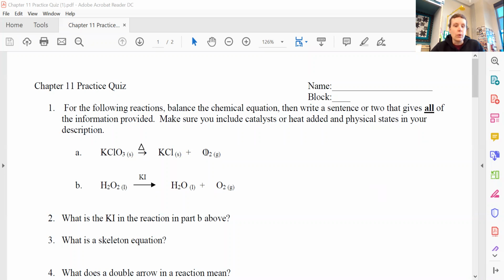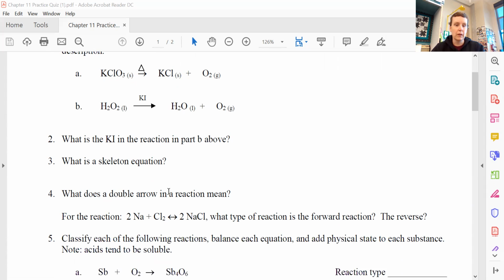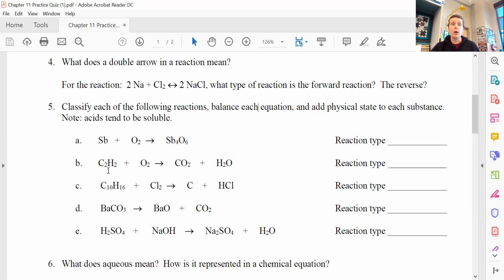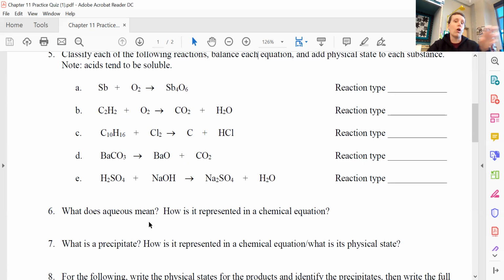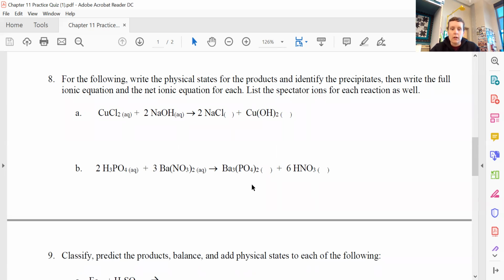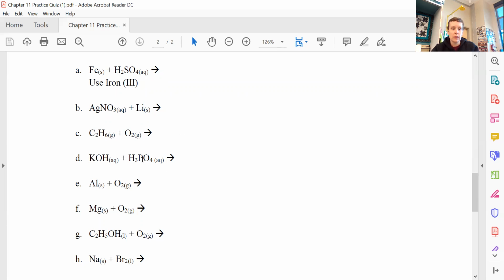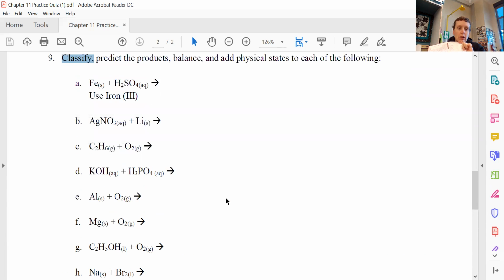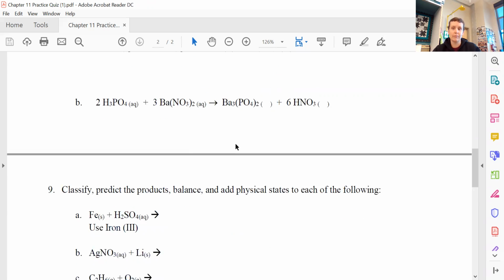Chapter 11 Quiz Tips